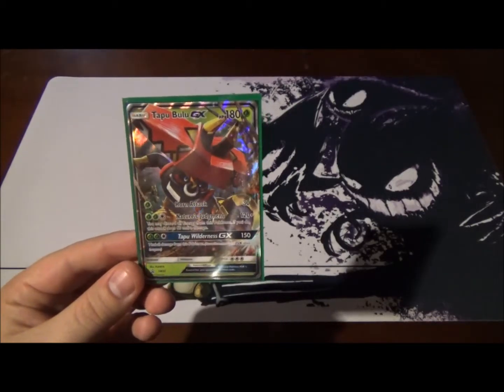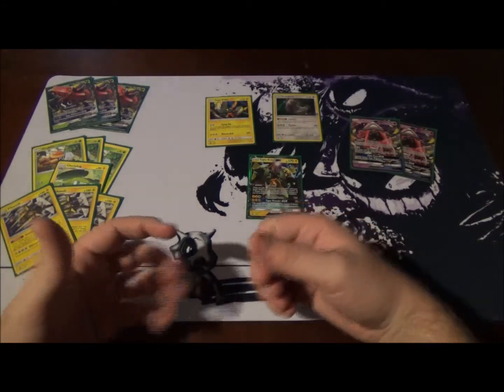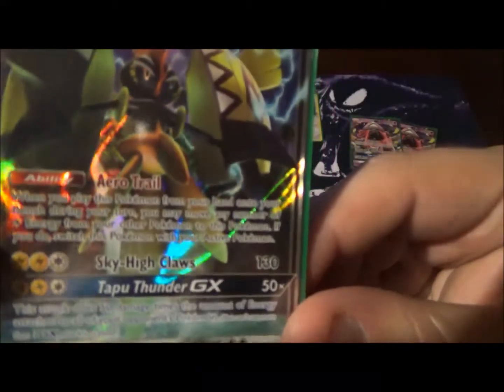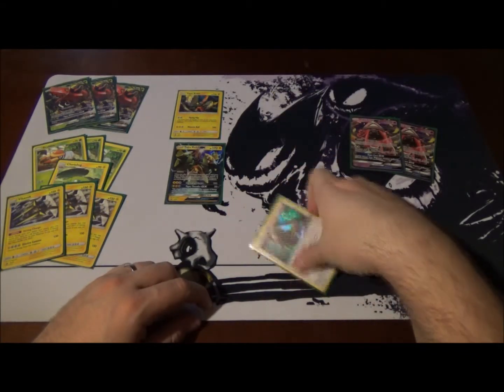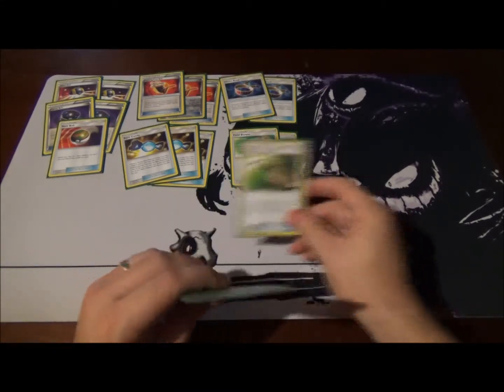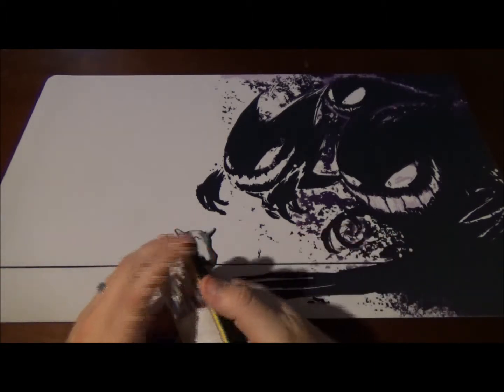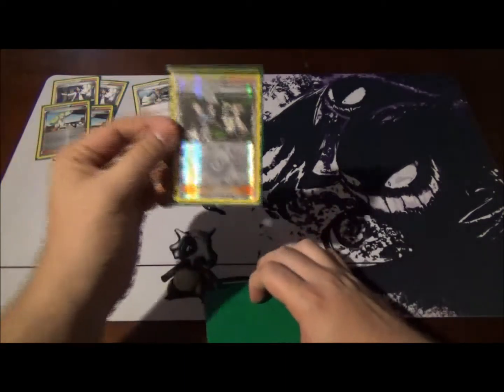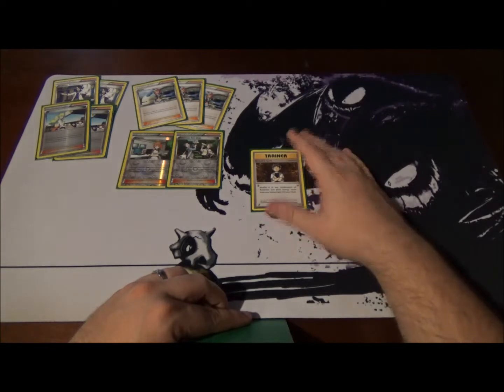Vikavolt / Tapu Bulu Deck Profile with Jordan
Jordan lays out his list for Vikavolt and Tapu Bulu. If you are looking for a great energy acceleration deck, then this may be the deck for you!

The song provided is "Postcards" by Scott Holmes